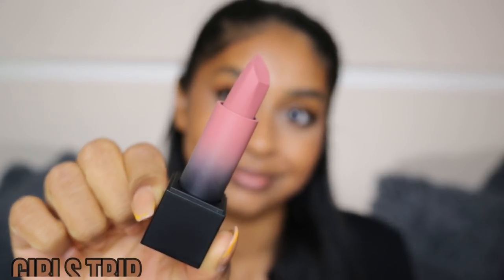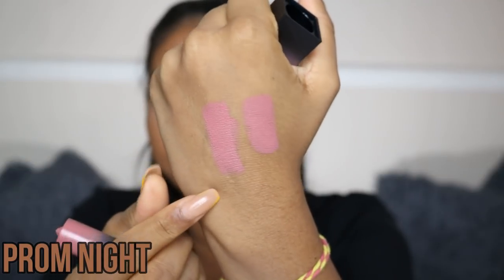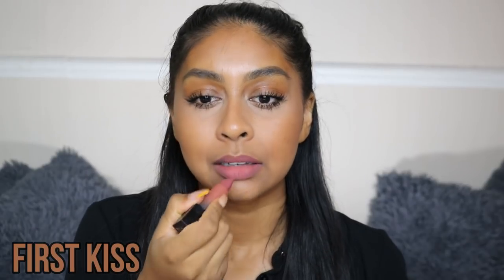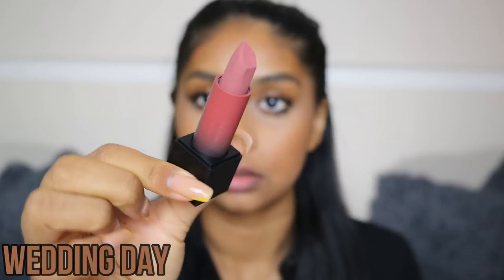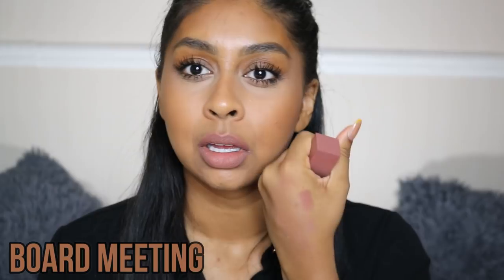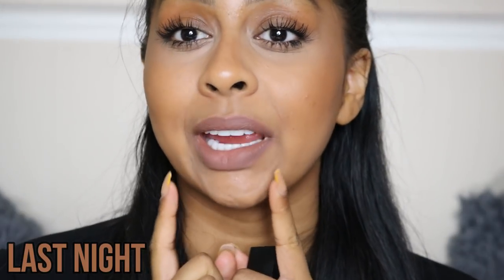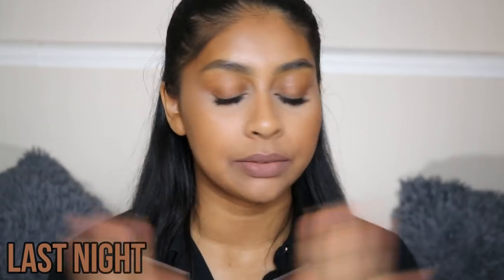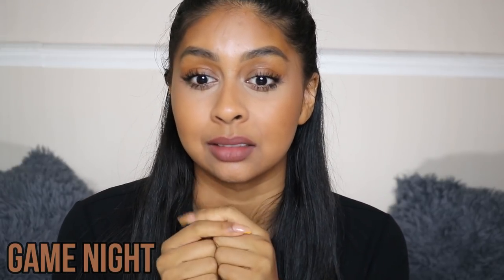PERFECT BROWN NUDE LIPSTICKS FOR BROWN SKIN? HUDA BEAUTY THROWBACKS COLLECTION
HUDA BEAUTY
Power Bullet Matte Lipstick